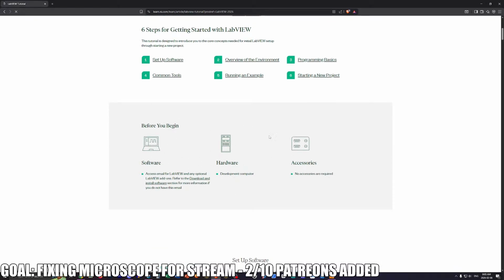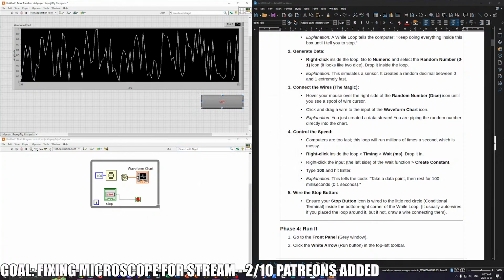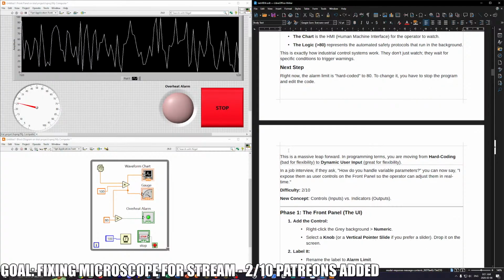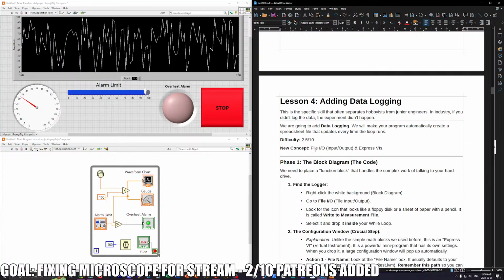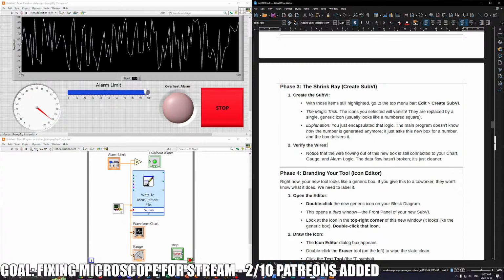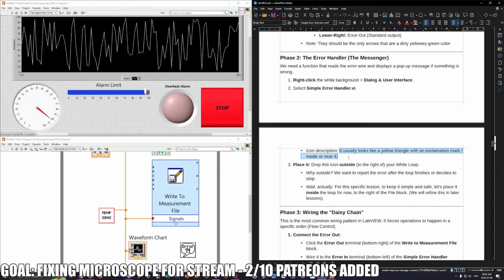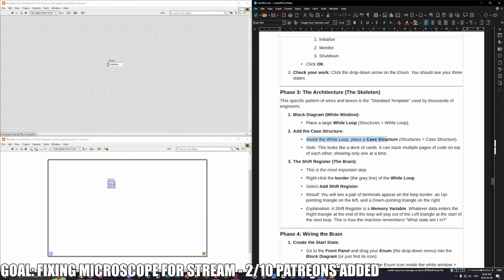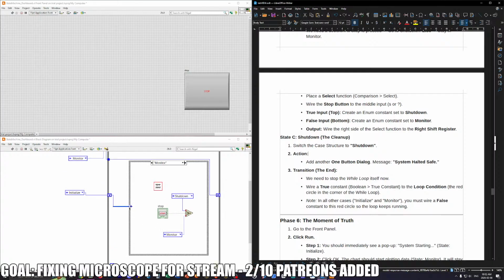153 - Let's Try LabView - February 8th, 2026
Just come hang out!

Do you want to request I buy something? Use this form. (Note: ZERO guarantees)

Have video ideas?